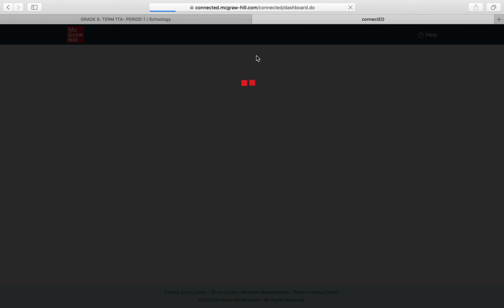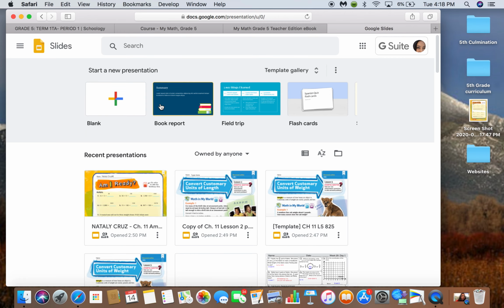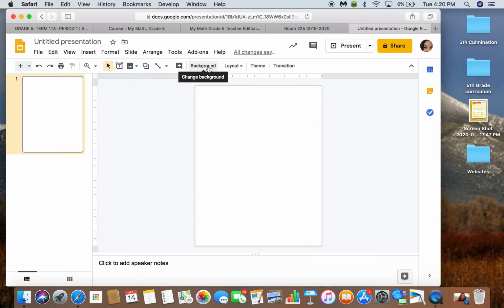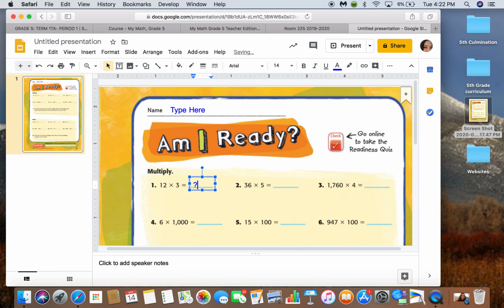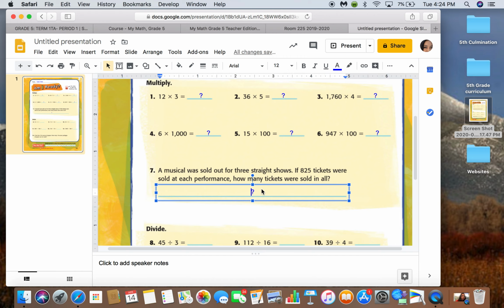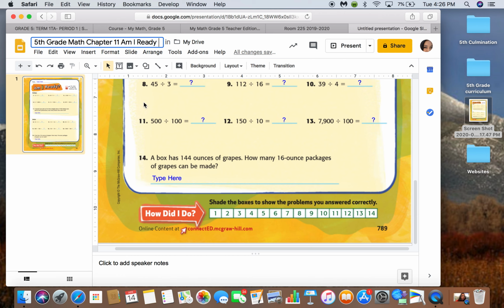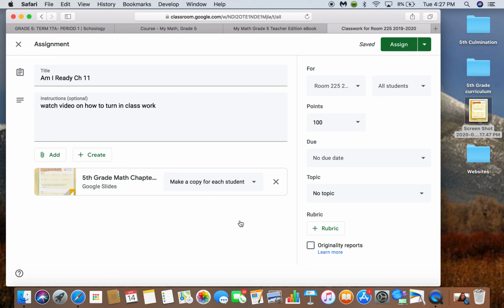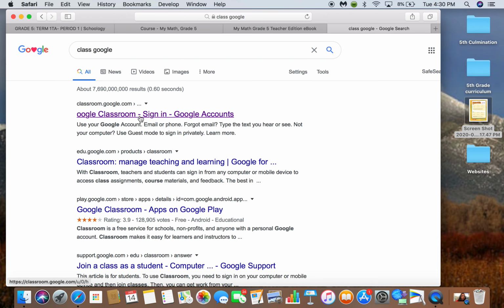How to create a google slide using student text book image